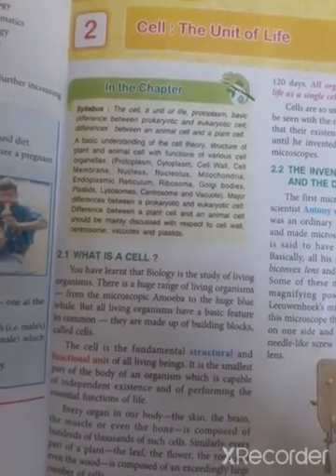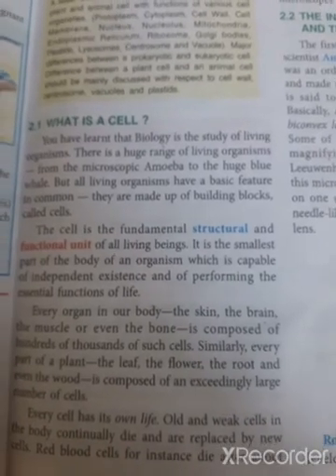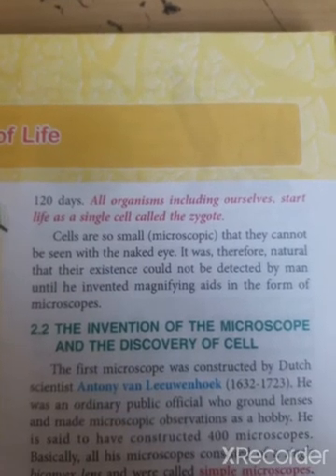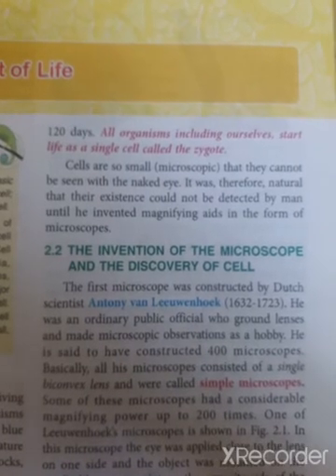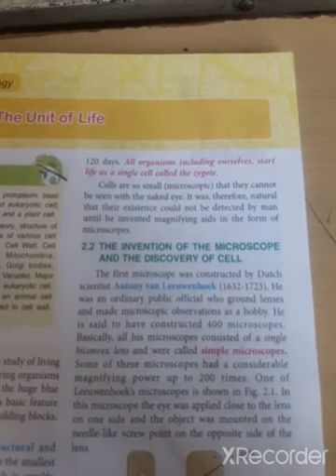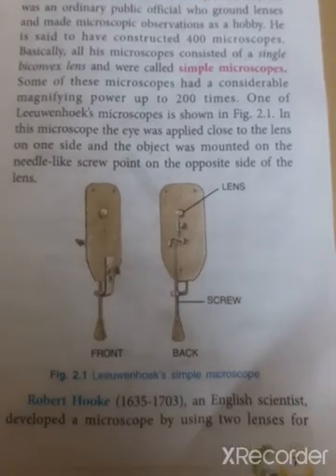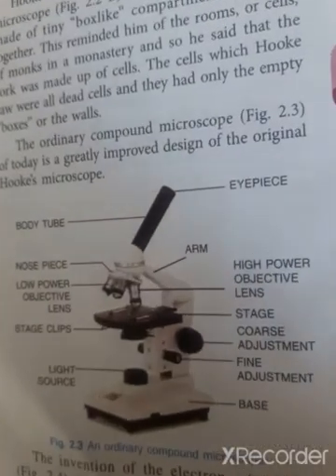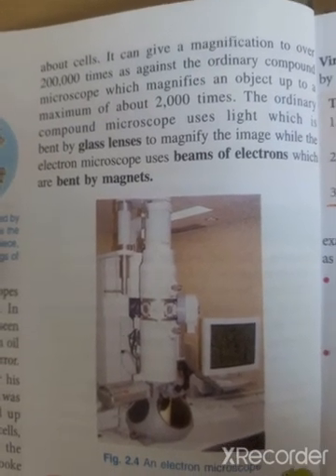Class 9th/ Chapter 2/ Cell: The unit of life/ Term 2/Part 1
In this video topics of  pg 7 and 8 has been covered from your bio book